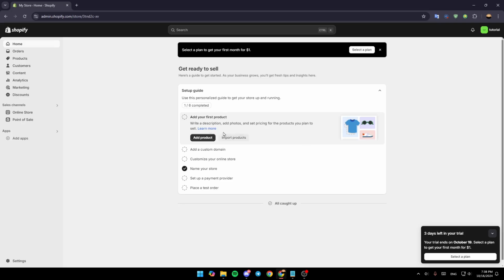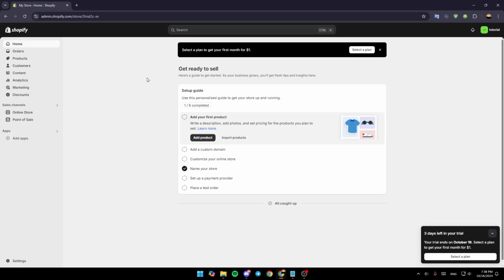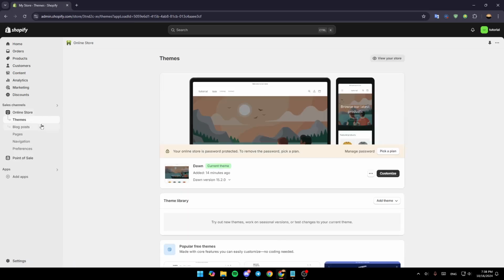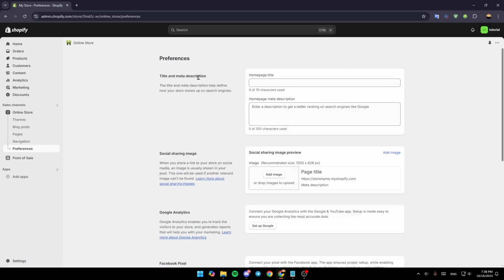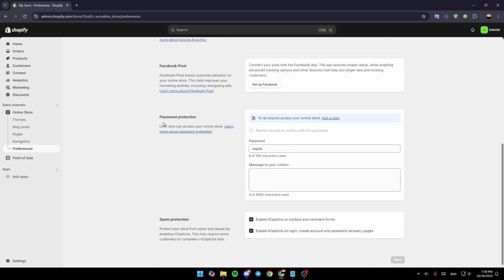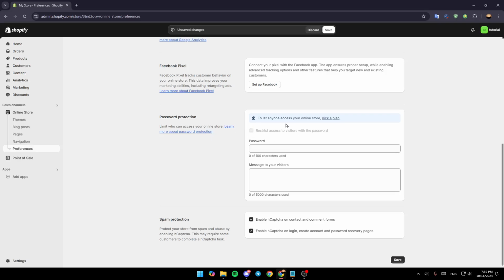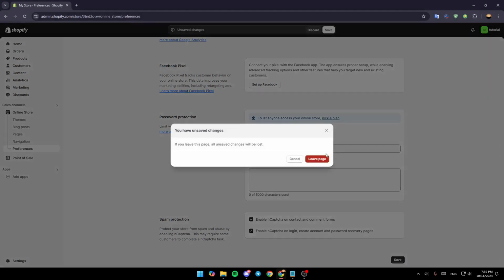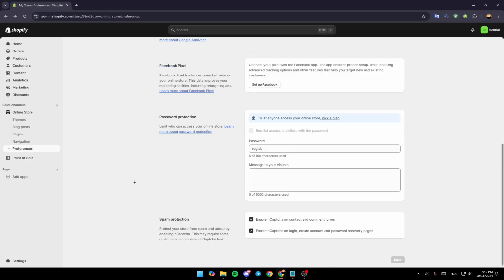How To Set Shopify Store Live Tutorial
Today we talk about set shopify store live,shopify store,shopify store setup,how to set up a shopify store,set up shopify store